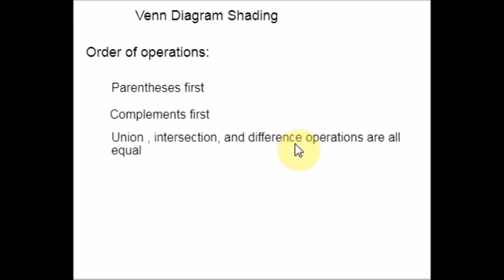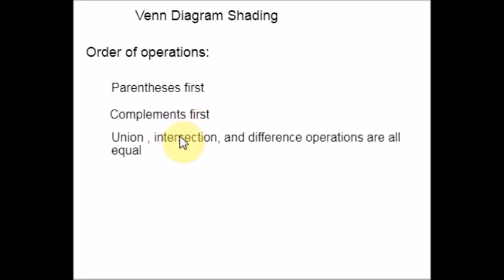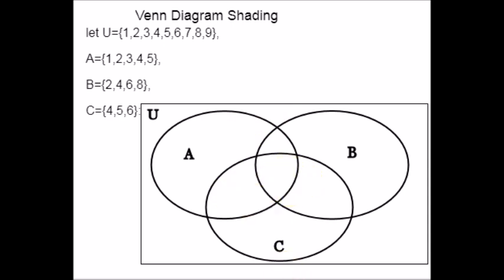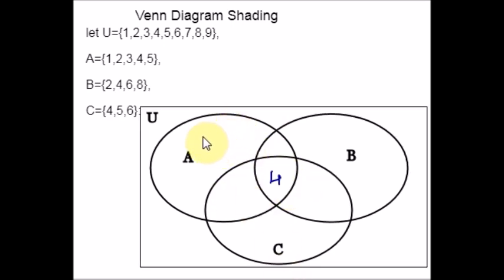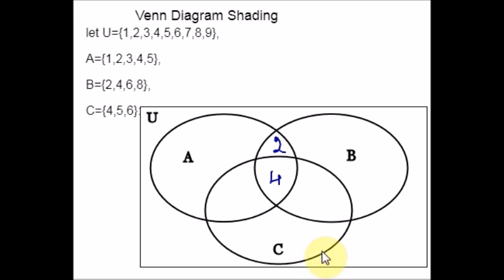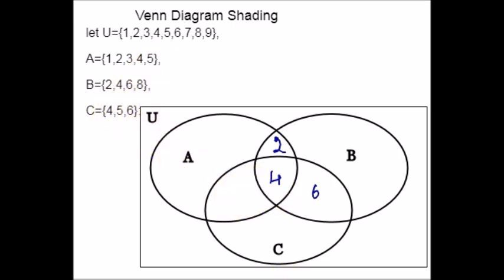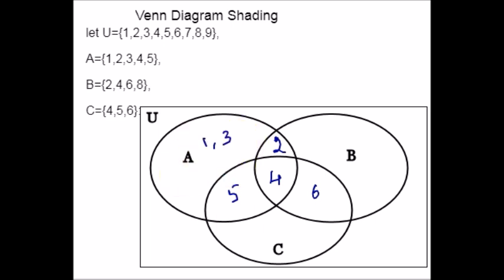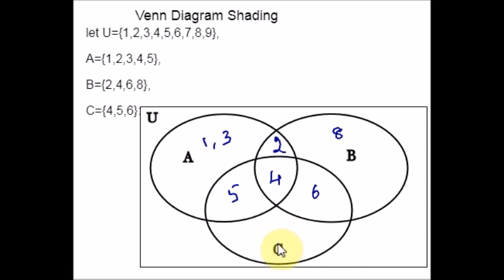Venn Diagram Shading-1